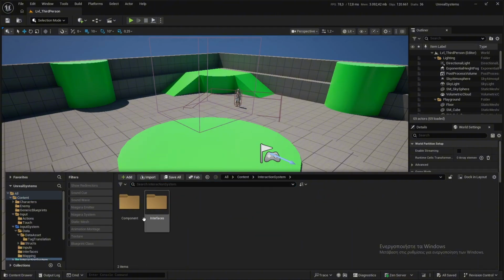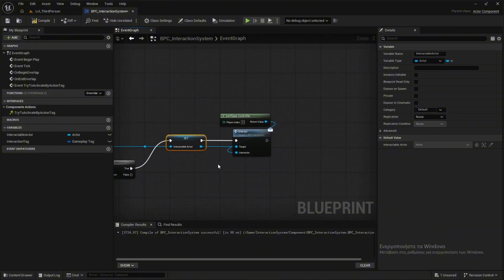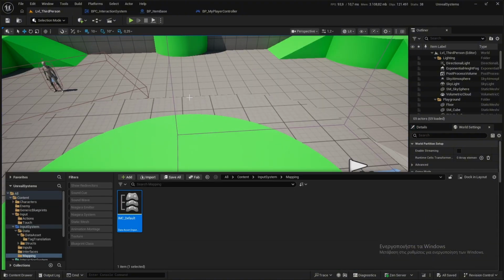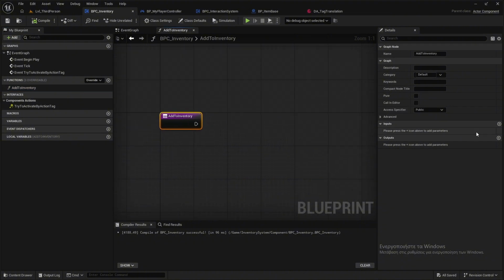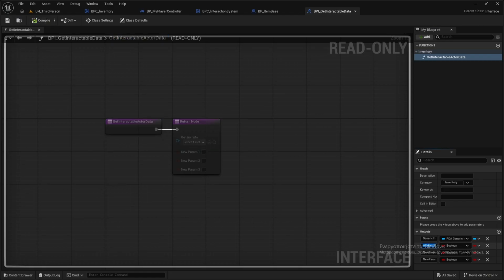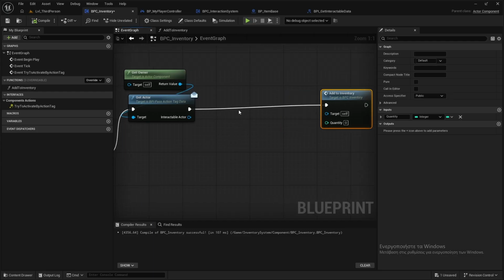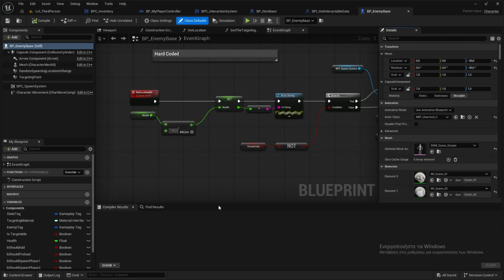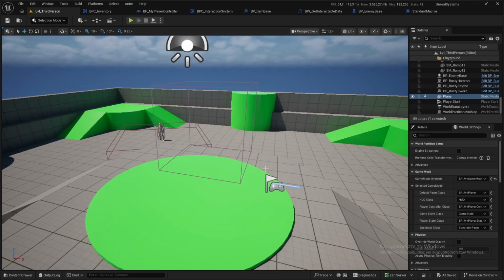Making an Interaction System Part2.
Hello, this is Interaction System Part .2 . Hope to Enjoy!